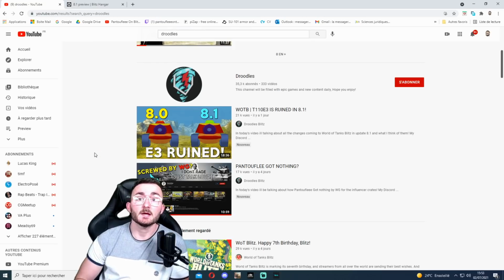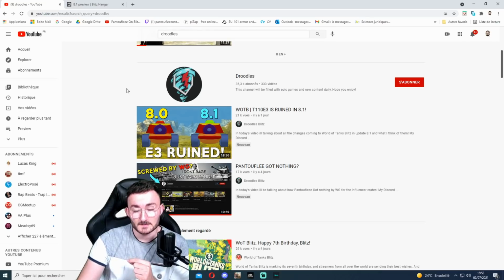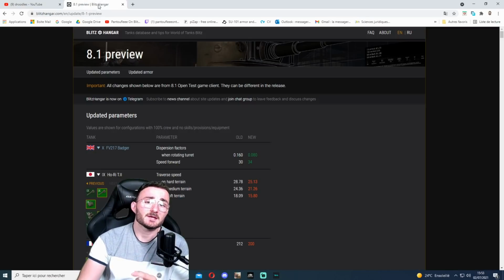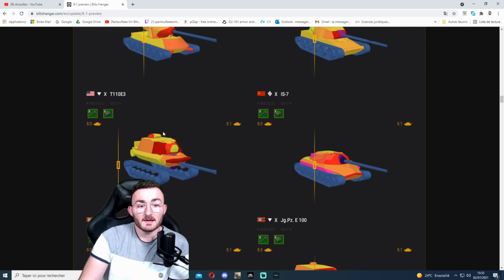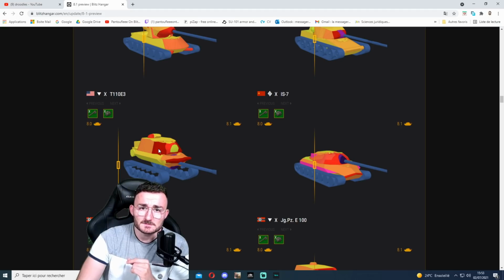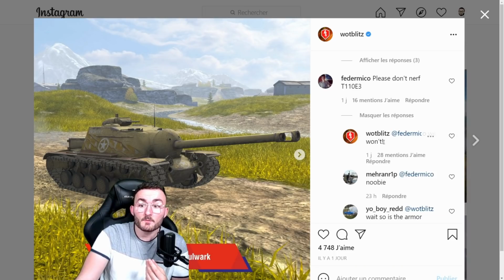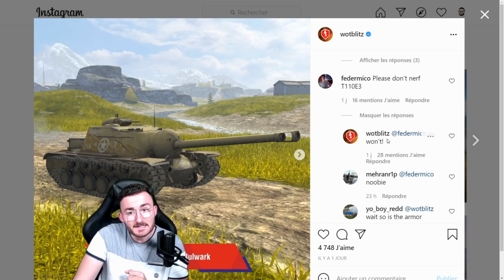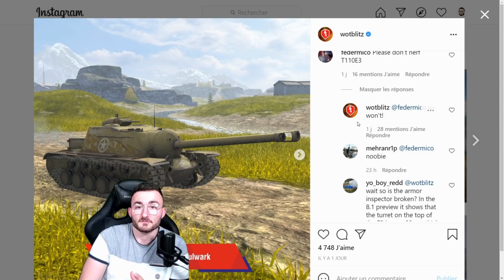T110E3 Nerf Is FALSE !